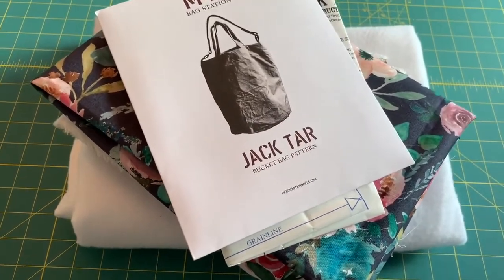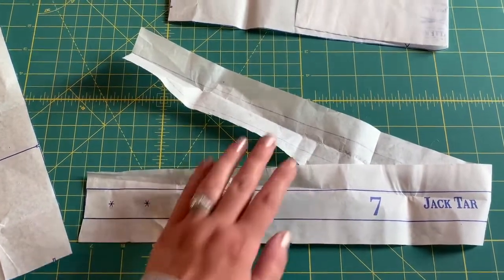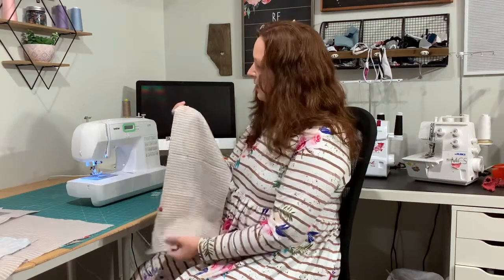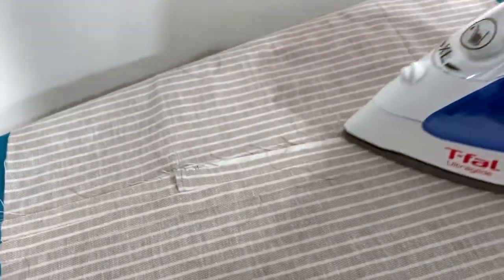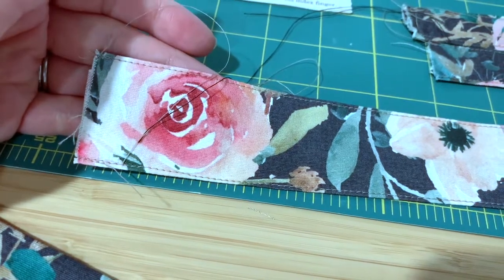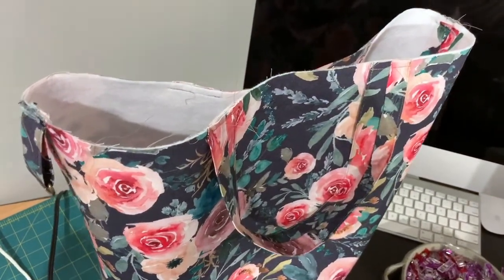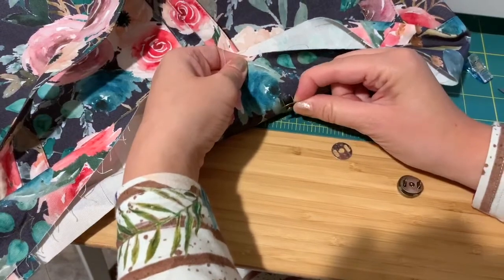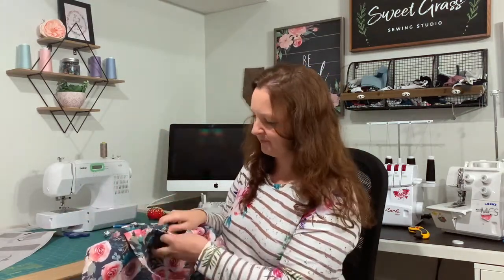Jack Tar Sewalong by Prairie Love Knits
Come and join us as we sew this bucket bag together! This tutorial is a part of the sewing box preorder by Prairie Love Knits.

Special thanks to Lisa Ha for this concise tutorial.
Art and fabric by Prairie Love Knits.

Happy sewing!